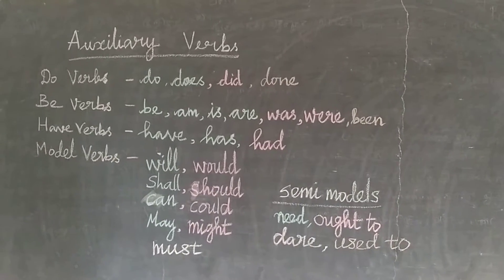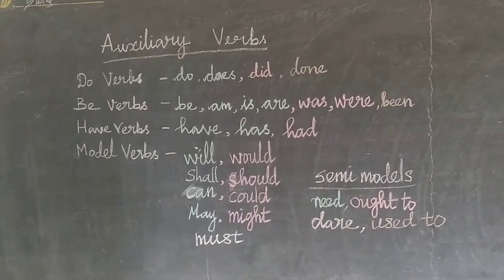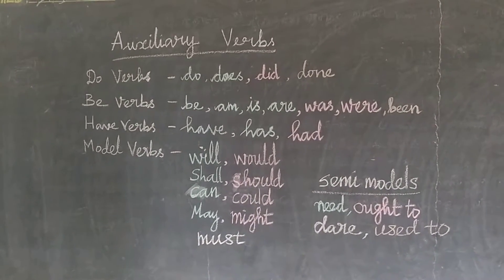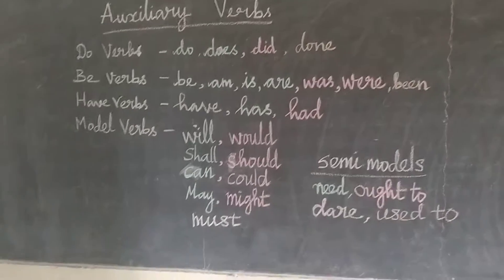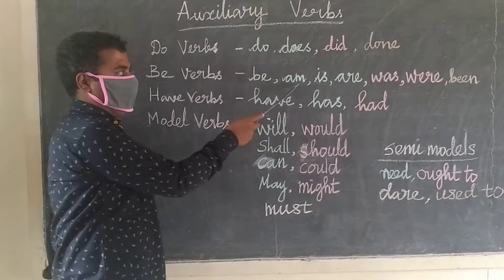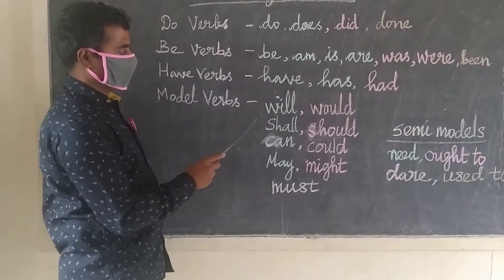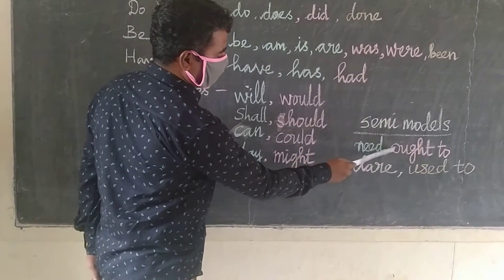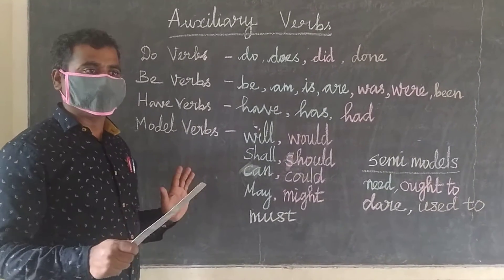helping verbs/Auxiliary verbs ,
do form verbs , have form verbs, be form verbs, modal verbs, semi modals.